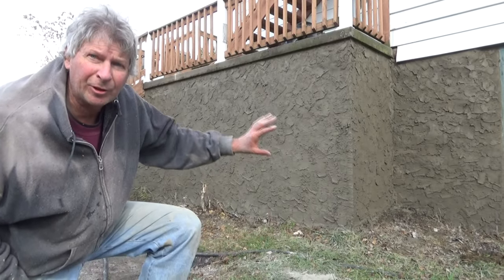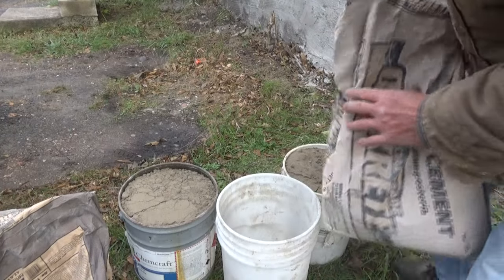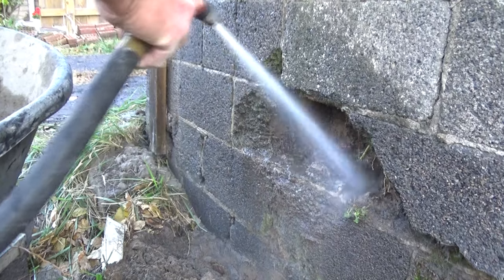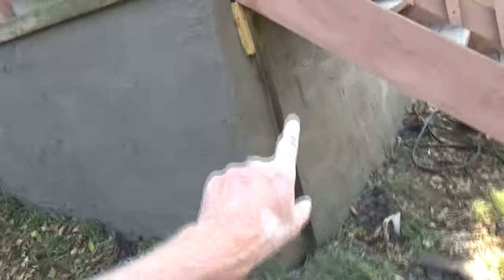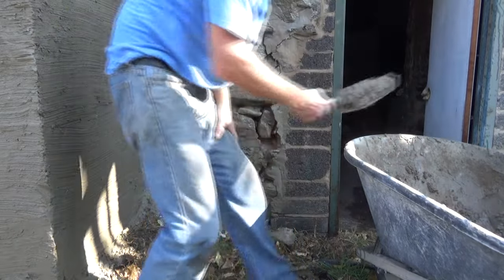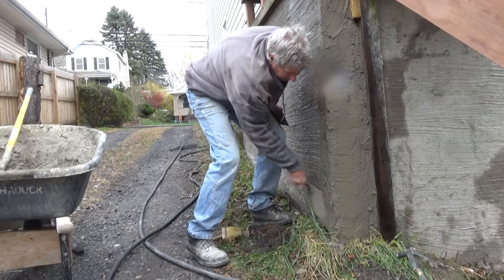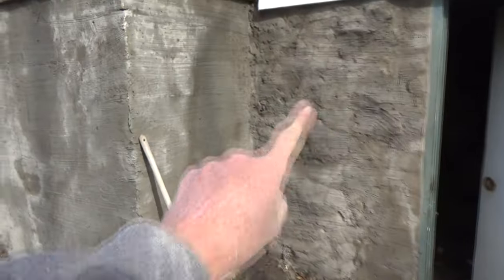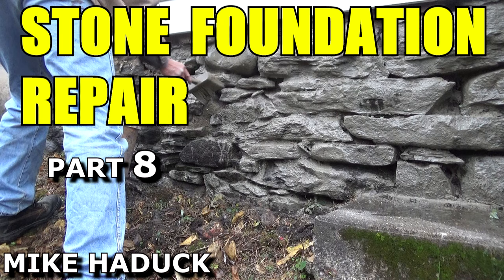FOUNDATION REPAIR (Part 15) Mike Haduck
I repair and stucco a old cinder block foundation, All my videos are my ways and ideas, I always suggest anyone doing any type of work to consult professional help.